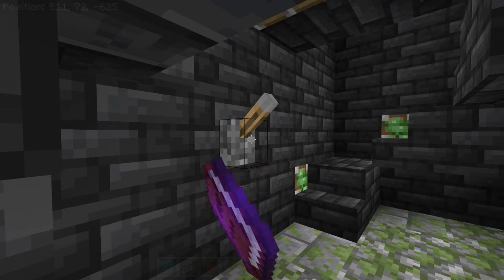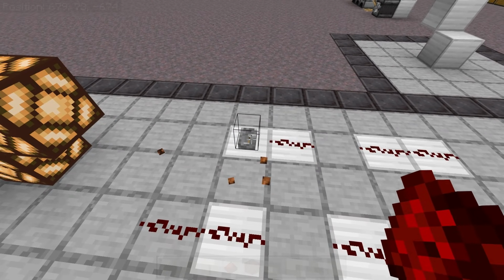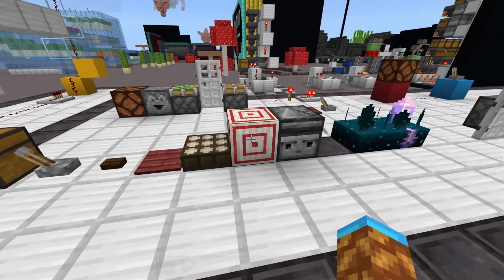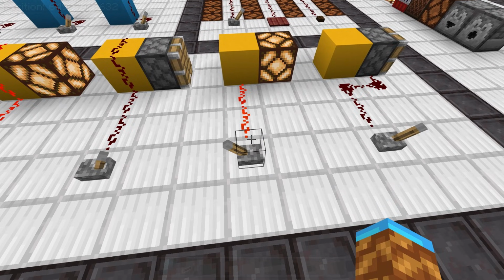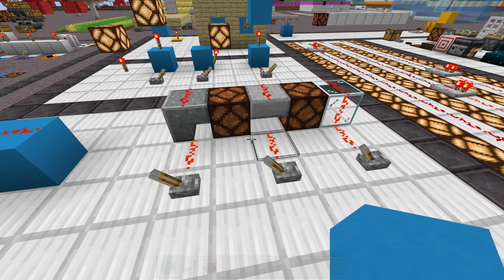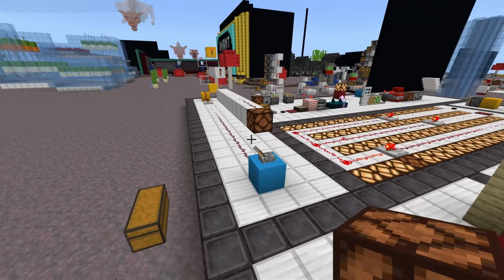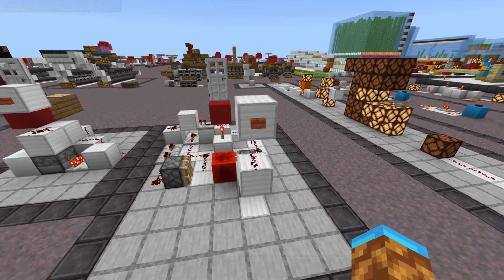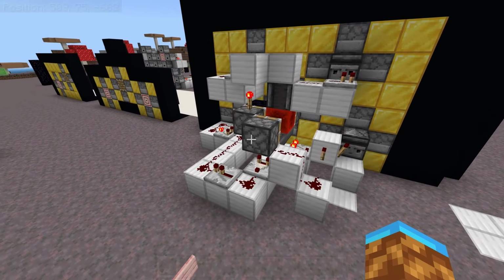Redstone Basic Guide | Let's Learn Redstone 01 | Minecraft Bedrock Redstone Tutorial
Let's Learn Redstone! In this series we will start at the bottom and work our way up! I am trying to sort the content in the order that I learned redstone, rather than throw a bunch of information at you from the get go. Learn & progress at your own pace! Remember that once you learn the basics you can build anything!!! Learning more than the basics, will basically just help you make your redstone smaller, but since there are many ways to do the same thing with redstone; all you really need is the basics!

Any questions? Ask them in the comments & I'll do my best to answer them!

Have a question about a specific component? Check out this shorts playlist covering all of them!

0:00 Intro
1:20 Placing Dust
3:50 Basic Component Guide
8:55 Final Tips